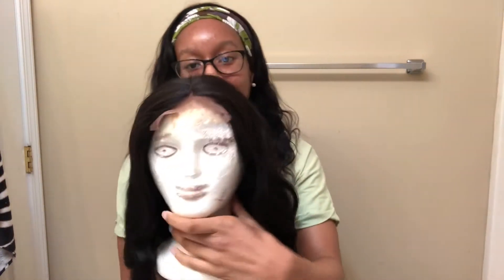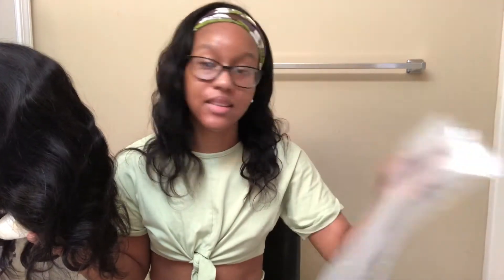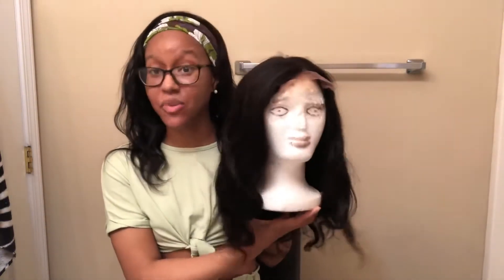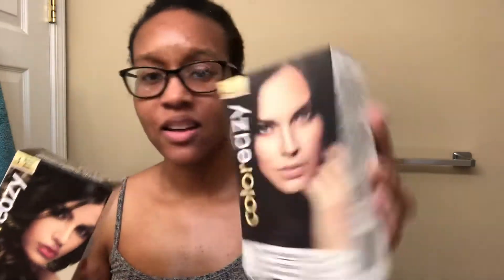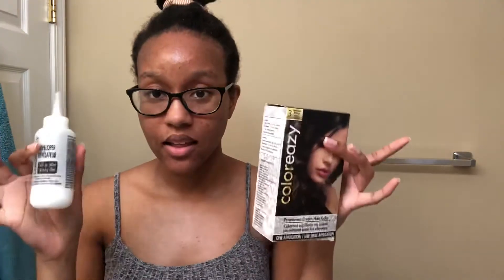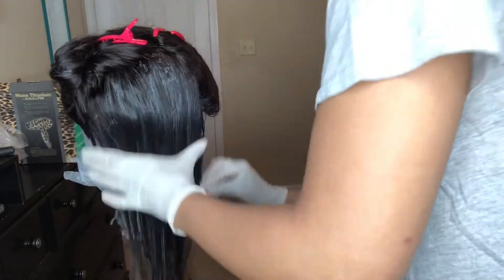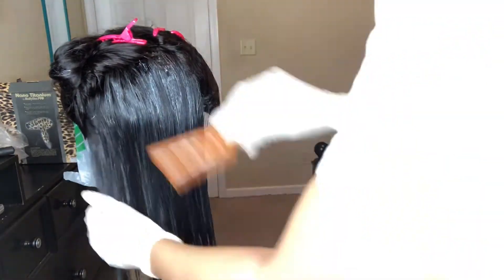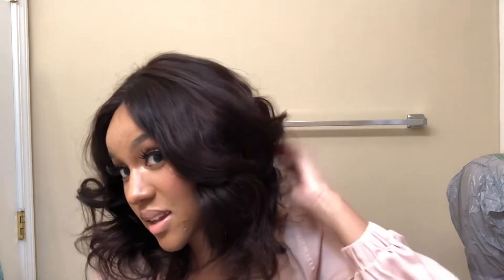Dyeing My Wig with Dollar Tree Box Hair Dye ft Sunber Hair Bodywave T Part Wig from Amazon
Hey Charms!
How I dyed my wig using box dye from the dollar tree . This 16 inch body wave t part wig is from Sunber Hair on Amazon. Lmao yall. I used the colors medium brown, dark brown and blonde.

💗 HAIR INFO 💗

Sunber Hair Amazon Store：

A lot of the wigs come with a 5% coupon just remember to clip before adding in cart!

Body Wave Bob Headband Wig
Straight Bob Headband Wig
Headband Wig FB30 Color Highlights
Body Wave Headband Wig